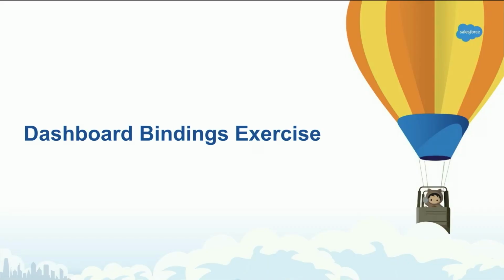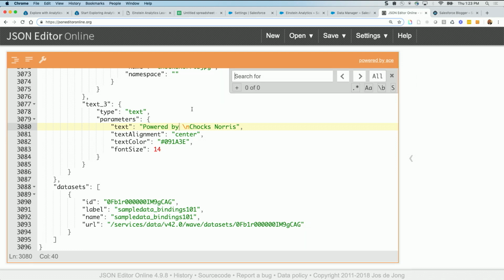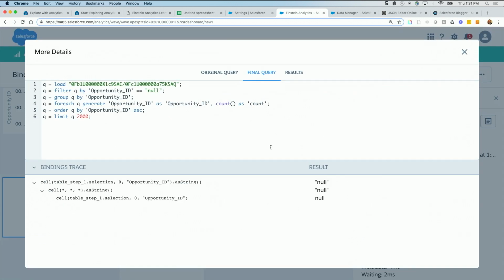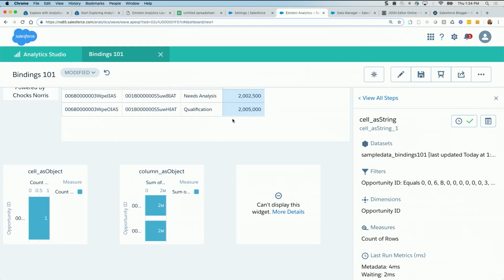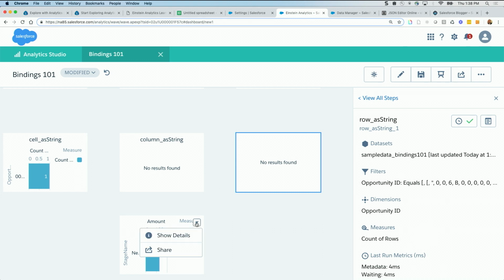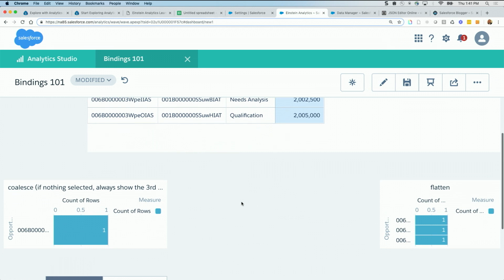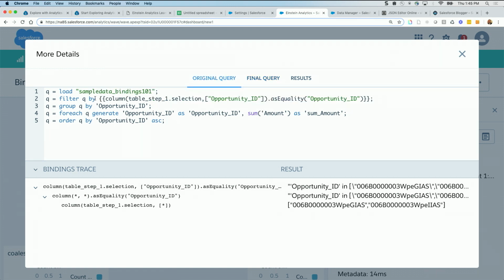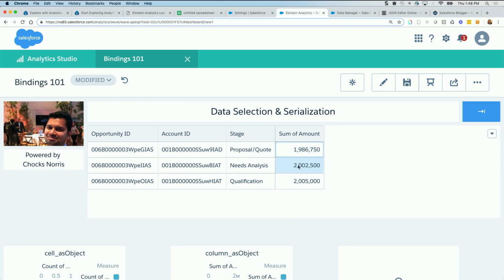24 - Bindings 2 - Advanced Interactivity - Tableau CRM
See some more advanced examples of using bindings by editing JSON, including how to create dynamic groupings, dynamic labels, and goal lines.